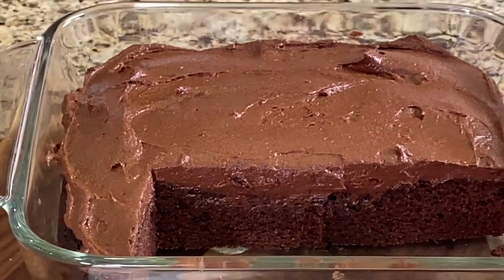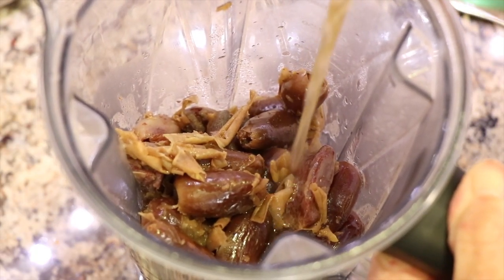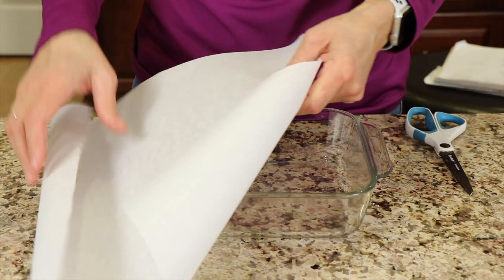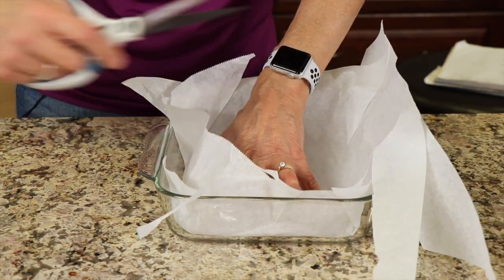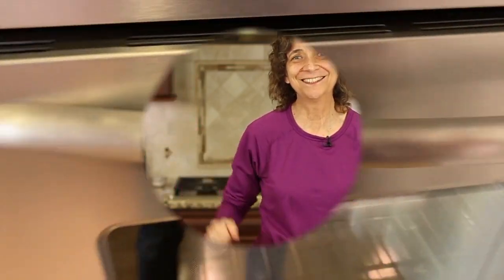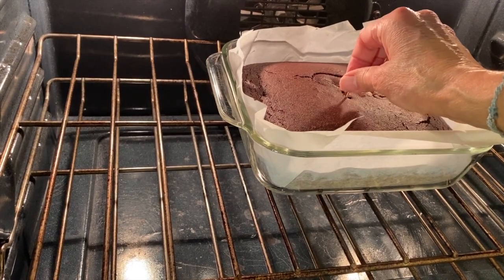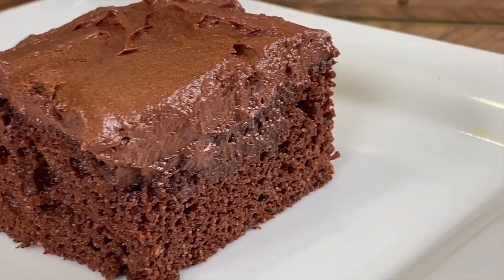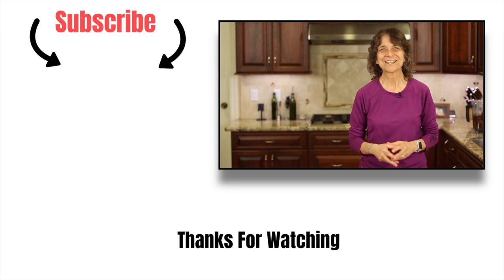How To Make GLUTEN FREE Chocolate Cake - Healthy - Moist - Sweetened With Date Paste.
This gluten free chocolate cake is so moist and chocolatey you won't be able to tell it's make with almond flour and no white sugar. It's healthier than any cake mix you can buy.

Kitchen Tools I Like:
▶︎ Tortilla Warmer

▶︎ Wooden Spoons

▶︎ Vitamix 5200

▶︎ Cooling Racks

▶︎ Arrowroot Powder

Gluten Free Chocolate Cake Recipe
Ingredients:
1 ½ cups blanched almond flour (very fine)
4 eggs, pastured organic3 Tbsp. cocoa powder
½ tsp. salt
½ tsp baking soda
1 tsp. Baking powder
½ tsp. Instant coffee
1 tsp. Vanilla extract
1 cup date paste

This can be doubled
Ingredients:
2 oz. Cream cheese, organic
2 Tbsp. butter, organic, softened to room temp.
3 Tbsp. cocoa powder
1 oz. bittersweet chocolate, chopped. I used Sharffen Berger Bittersweet 70% cacao
1 tsp. Coconut oil
½ cup date paste
2 Tbsp. monkfruit sweetener, or sweetener of your choice
¼ tsp. Instant coffee
½ tsp. Vanilla extract

Directions:
Preheat oven 350 degree F.

Prepare an 8 x 8 inch baking dish with parchment paper so that the paper sticks up above the lip of the dish. Trim as needed.  This will allow you to lift the cake from the dish when it is done. You can also spray the parchment paper with a touch of olive oil cooking spray which will help keep the cake from sticking to the paper.

Prepare the dates for the recipe. I have a video that explains it all here:
Or you can simply place pitted organic dates in a saucepan filled with water. Simmer the dates for 15 minutes. Then cool and drain the liquid, saving some to thin the paste out. Place the cooled dates in a blender and add just enough water to get it to mix into a thick paste. Cool.

In a large mixing bowl combine the almond flour, cocoa powder, baking powder and baking soda, salt, and instant coffee with a whisk to eliminate any lumps.

Now add the wet ingredients to the bowl: the eggs, vanilla extract, the date paste, and mix with an electric beater or by hand for about 1 minute or until everything is combined.

Pour chocolate cake batter into your prepared baking dish, being sure to smooth the batter into the corners of the dish. Place in the oven at 350 degrees F for 25 minutes. Check for doneness by inserting a toothpick in the center of the cake. It will come out almost dry when it is done.  Cool 30 minutes and then lift the cake out of the pan by using the parchment paper. Peel the paper from the cake and place back in the baking dish or other dish for serving.

To make the frosting:
Cream together the cream cheese and butter. Then add the monkfruit sweetener and beat until that has dissolved into the butter/cream cheese.

Add the date paste and mix that in. Then add the cocoa powder and mix that in until combined. Next add the vanilla extract and coffee and blend that in.

Place the chopped up chocolate and coconut oil in a microwave safe dish and heat on high for 20 seconds, stir and repeat until the chocolate has just completely melted. Pour this chocolate into the frosting and blend with the mixer until fully incorporated.

Frost the cake when it is completely cool and enjoy this chocolate delight!

Rockin Robin
P.S. Please help me spread the word about my channel.